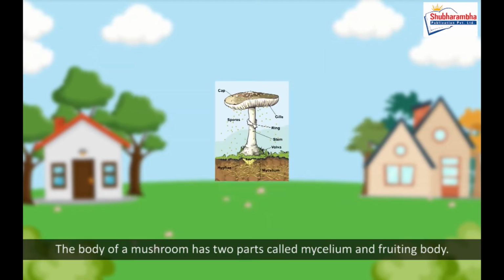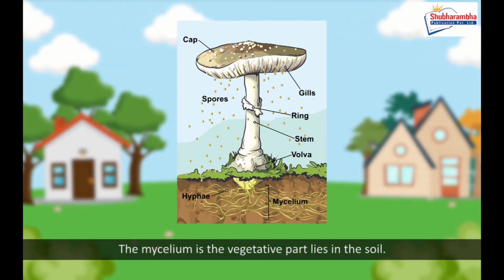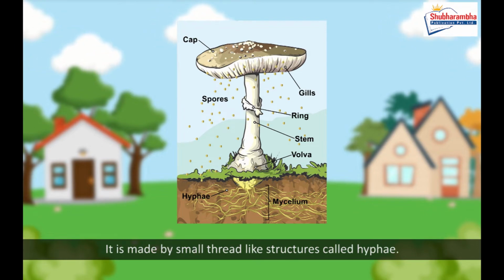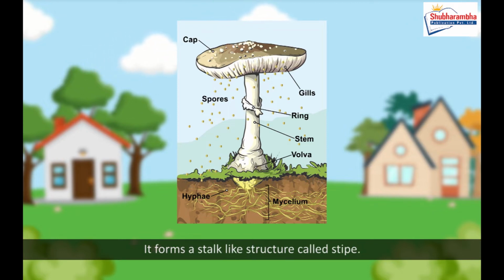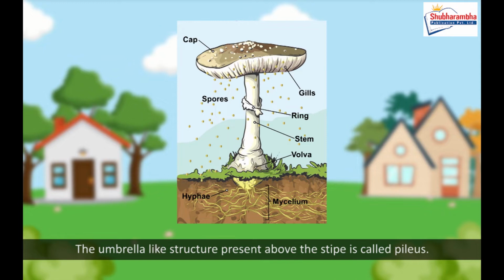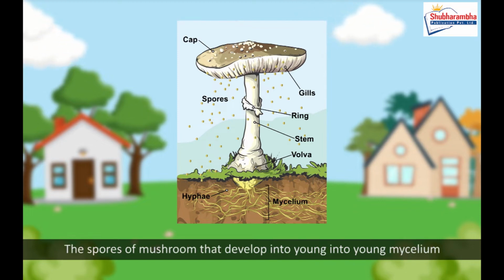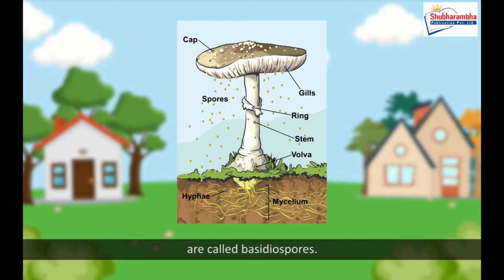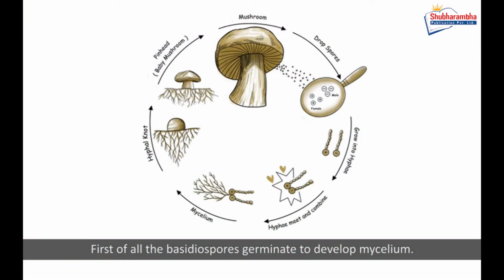Blooming Science and Technology: Book - 9: Chapter 3, Mushroom